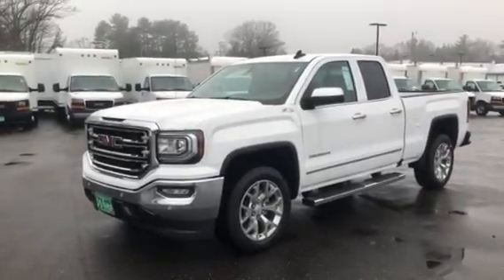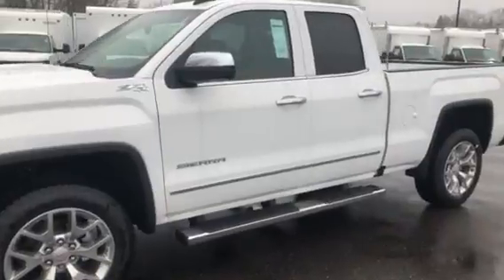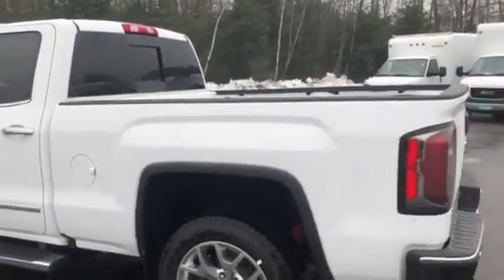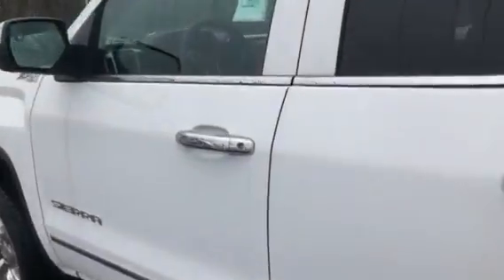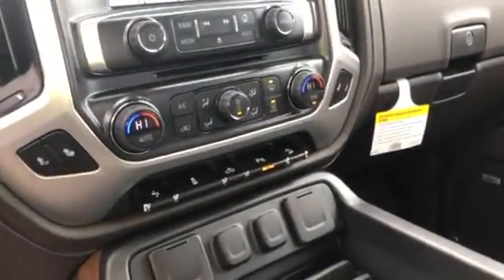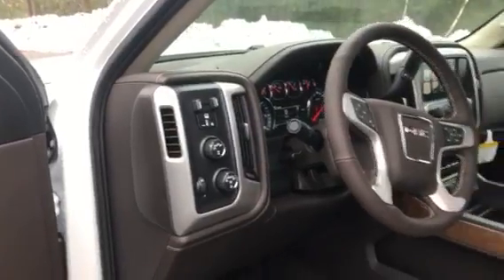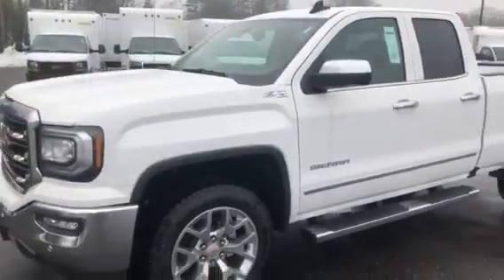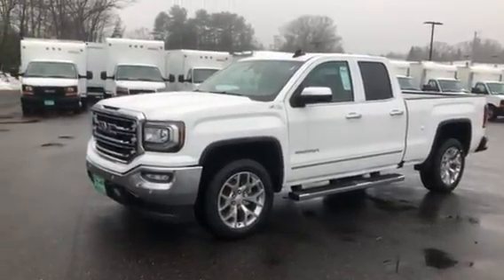2018 GMC Sierra 1500 Stk# N18448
2018 GMC Sierra 1500 Stk# N18448